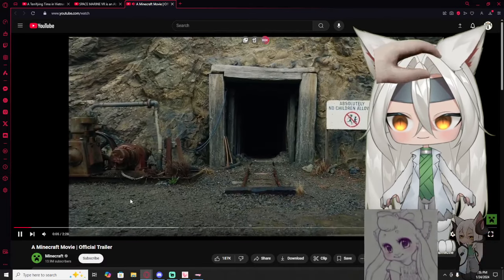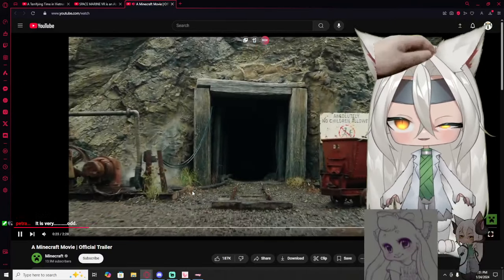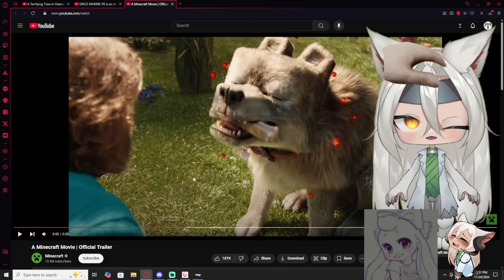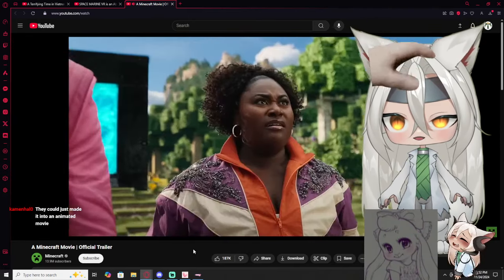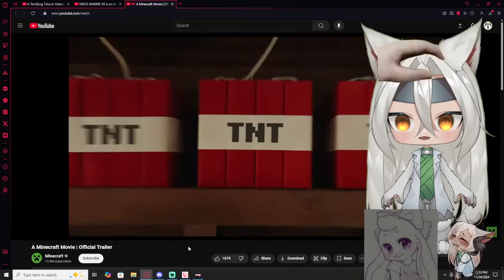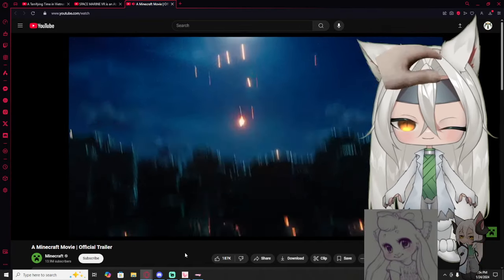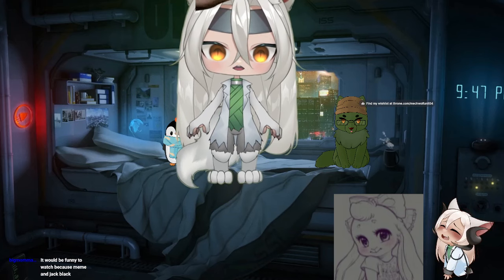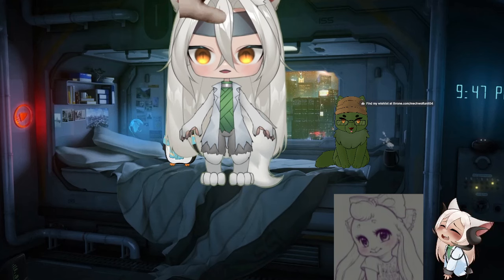"WHAT AM I LOOKING AT?!" Vtubers React to A Minecraft Movie | Official Trailer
well it was funny to me, and If you want to see more of my check out my streams

or You know what? I will leave my throne here because why not?